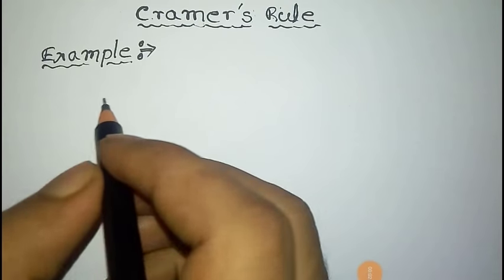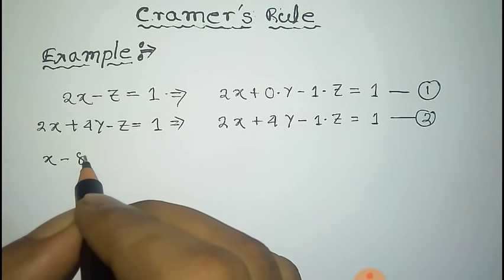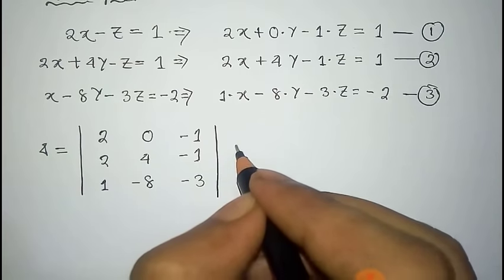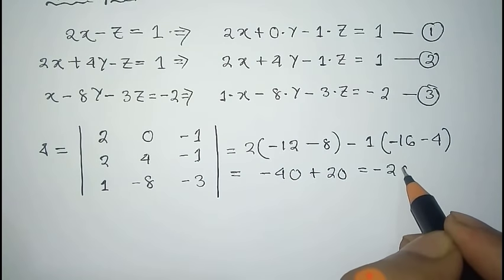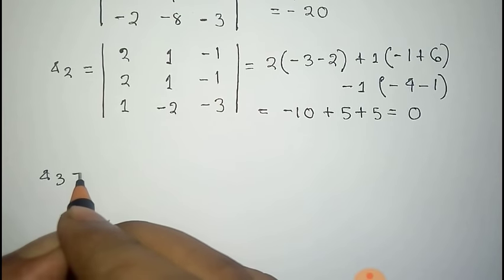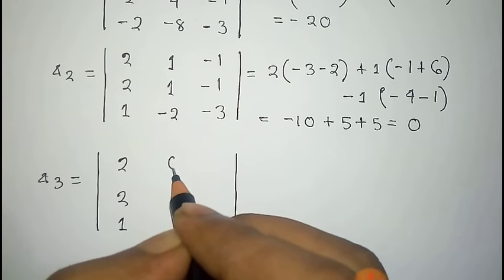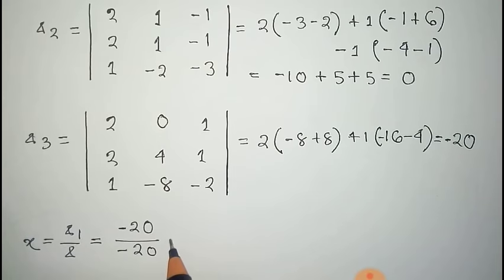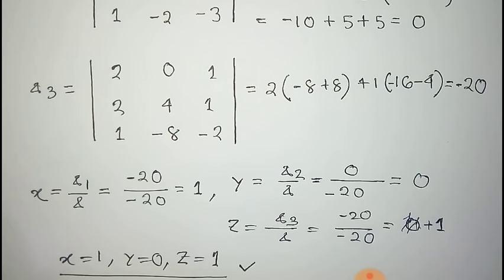Example of Cramer's rule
In our another video we have given the process of solving linear equations with Cramer's rule. And in this video we gave you a example of this.Hope it will help you to learn the methode better